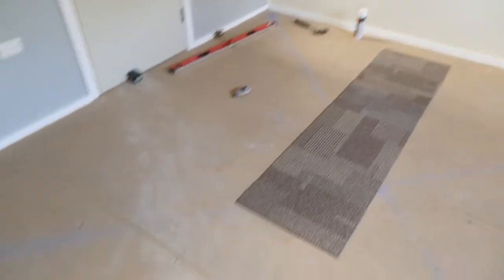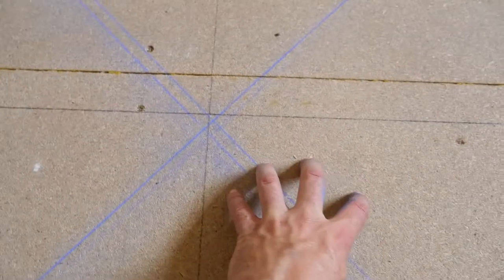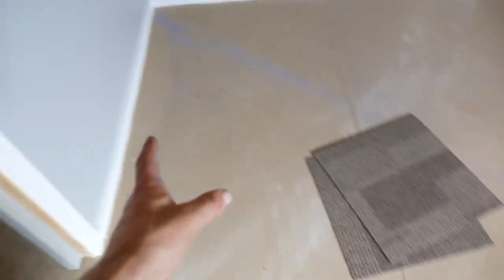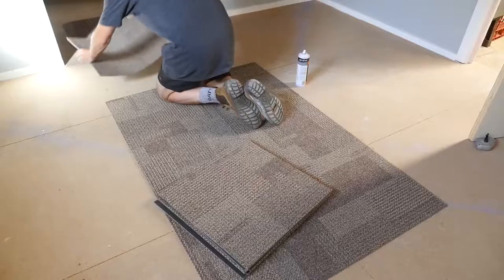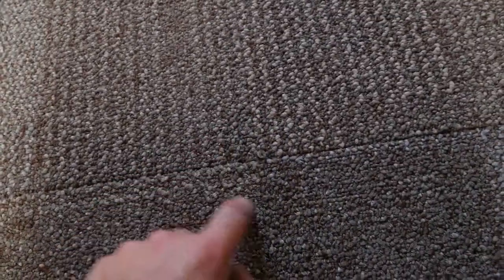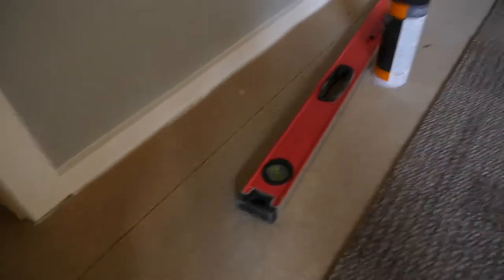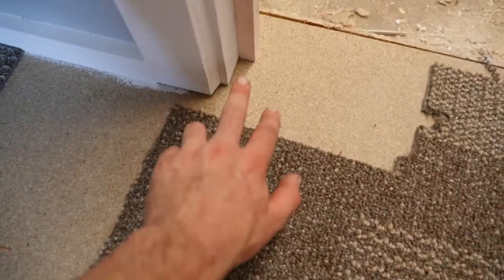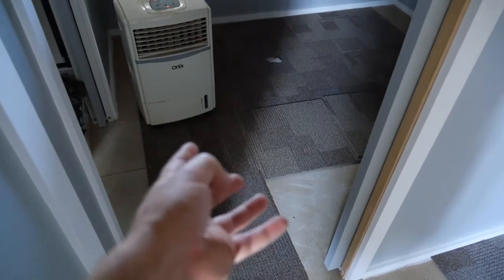Installing Carpet Tiles - Building A Tiny House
Today I start installing carpet tiles in my tiny house. Turns out I didn't buy enough, so I have to buy more.

I'm a 24 year old Australian who is building an off grid self sustaining property. This channel was made to share my day to day activities on the block. Join me on the journey.